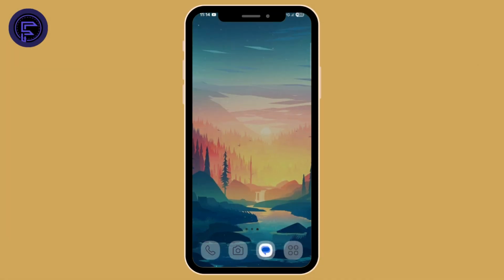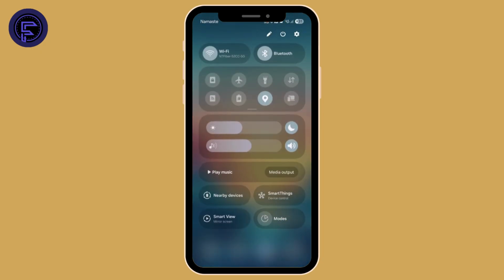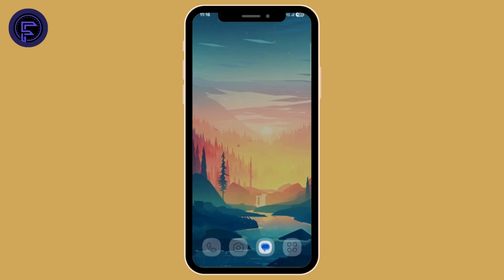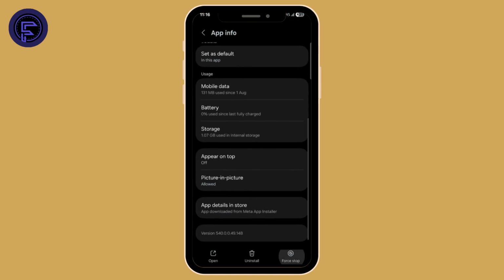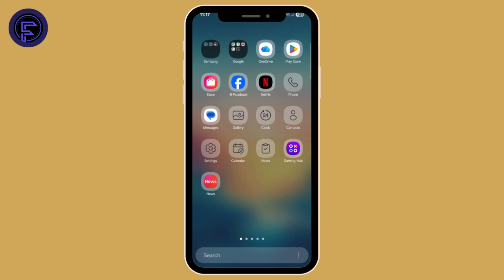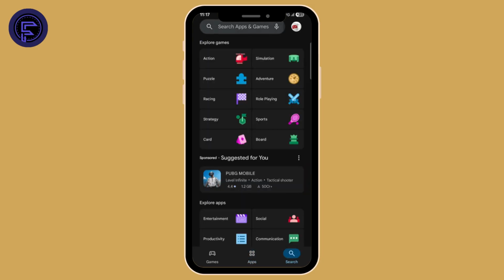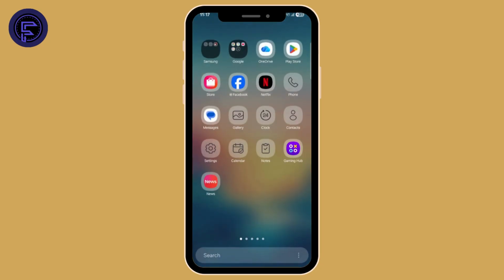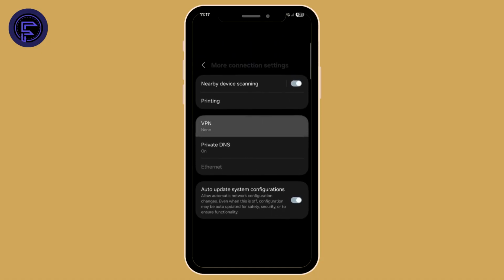How To Fix Facebook App Not Loading 2025 – Quick & Easy Solution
How To Fix Facebook App Not Loading 2025 – Quick & Easy Solution shows you the fastest way to fix the Facebook app when it gets stuck on the loading screen, won’t open, or keeps buffering. This step-by-step tutorial works on Android, iPhone, and tablets, helping you restore Facebook instantly without data loss.

Timestamps:

00:05 – Intro: Why Facebook App Is Not Loading

00:25 – Step-by-Step Fix for Android & iPhone

00:50 – Extra Tips to Prevent Loading Issues

What you’ll learn in this video:

How to fix Facebook app not loading fast

Solutions for Facebook stuck on loading screen

Fix Facebook not opening on Android & iPhone

Clear cache, update app, and network fixes

How to prevent Facebook loading problems in the future

Follow these steps and get your Facebook app loading normally again without crashes or delays.